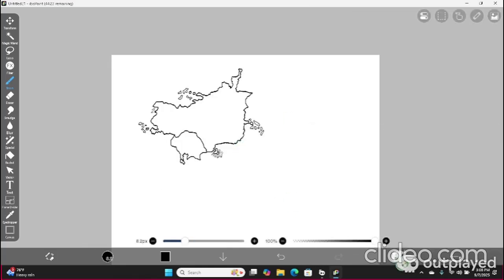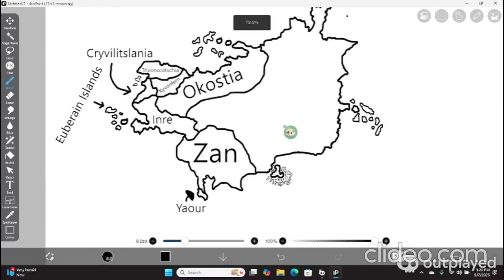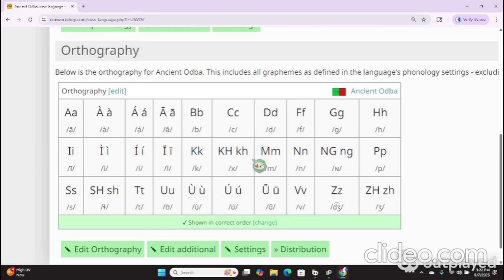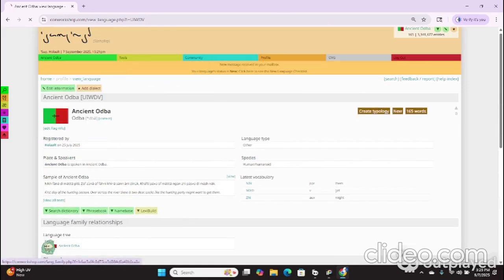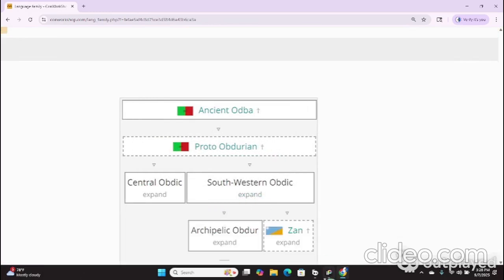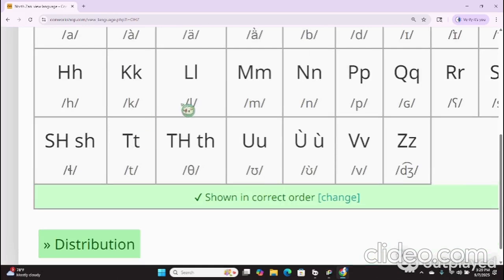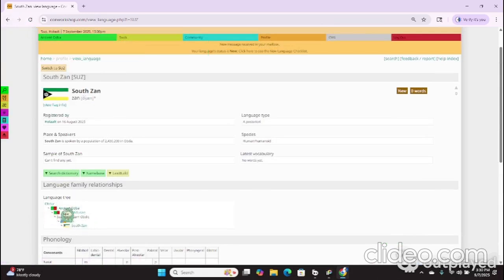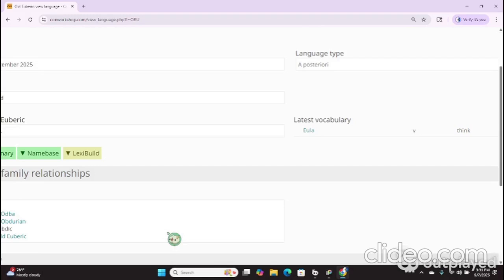World Map and Conlang SHOWCASE!!